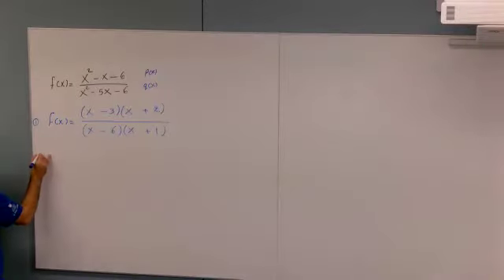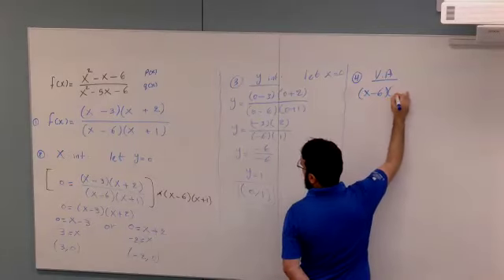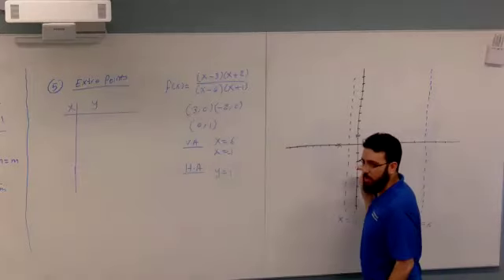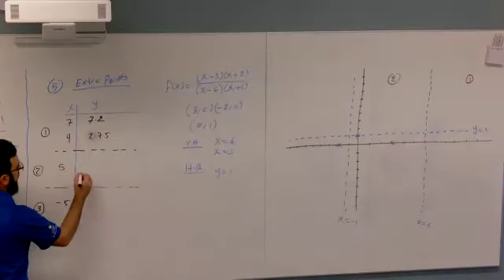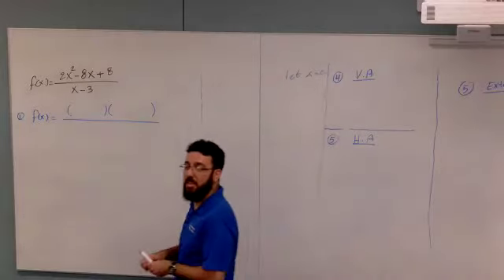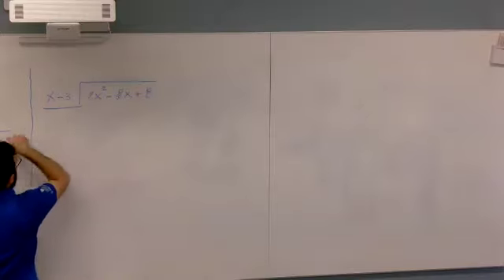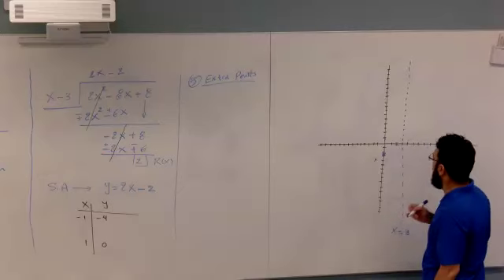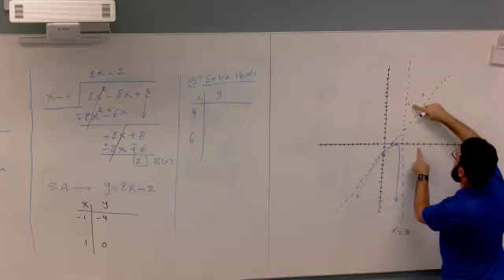Graph Rational Functions (Part 2)